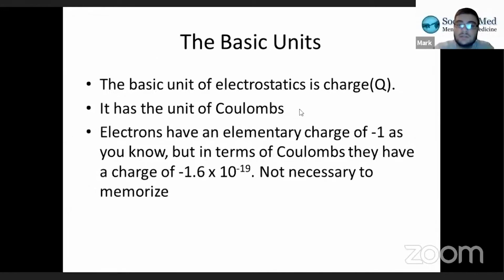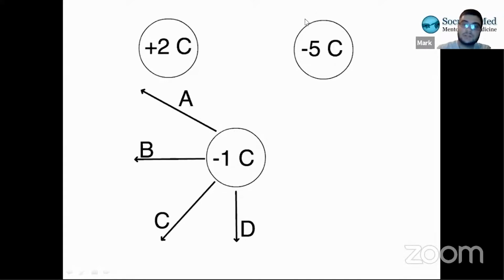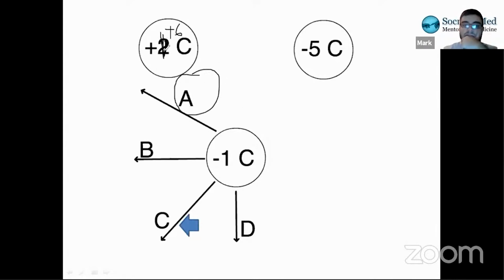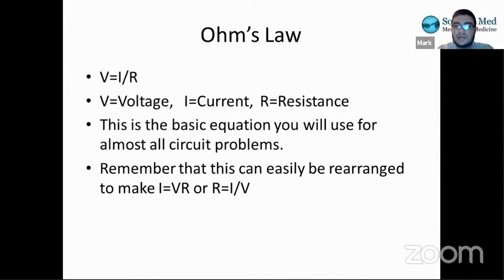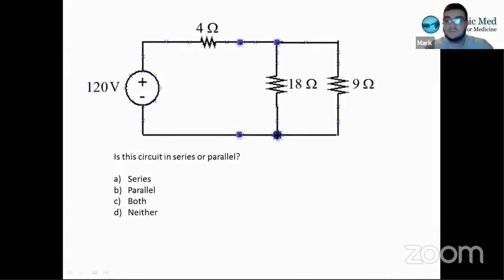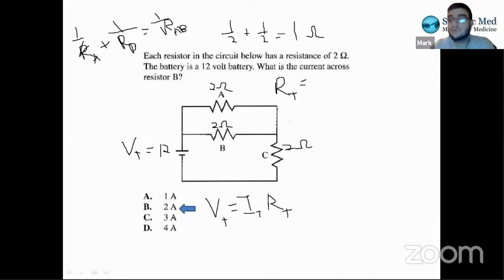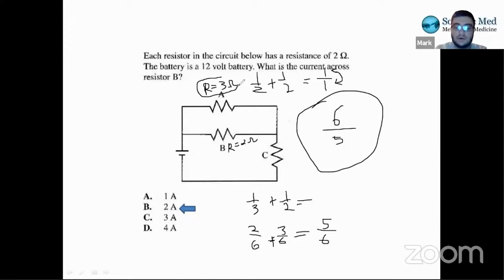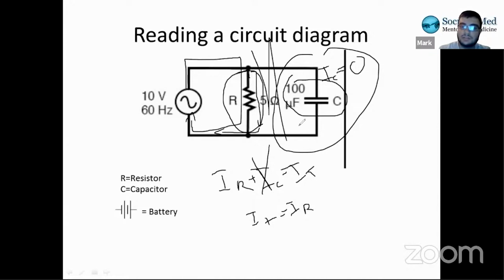15 Week MCAT Program Physics Electrostatics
MCAT tutor Mark reviews electrostatics from the CHE/PHYS section of the MCAT